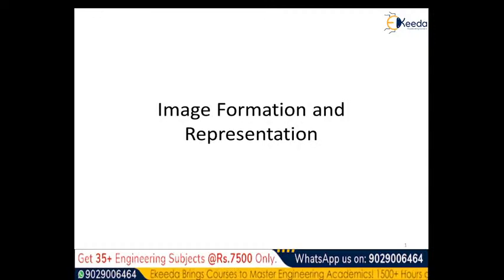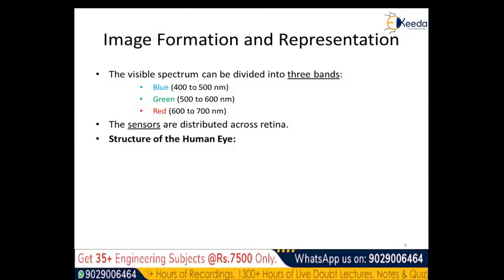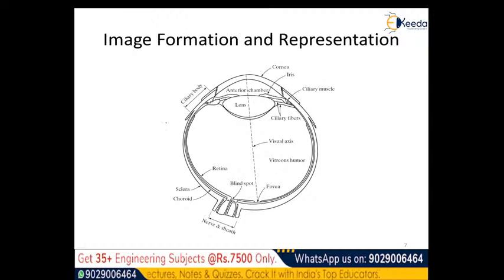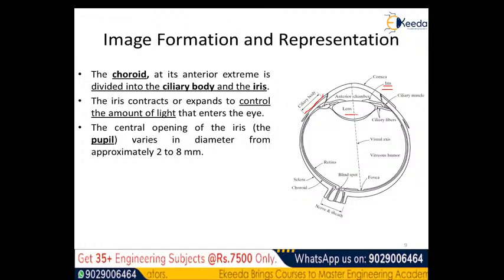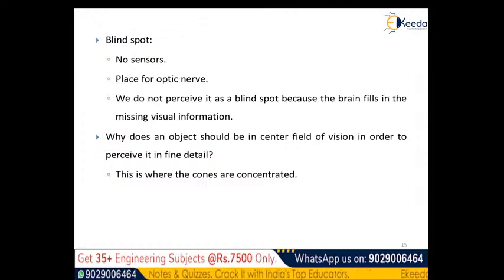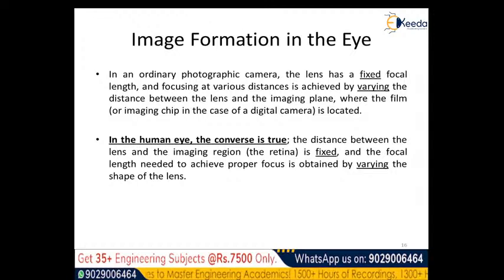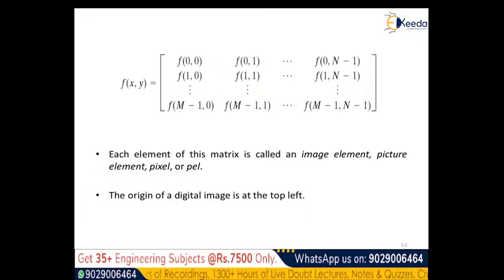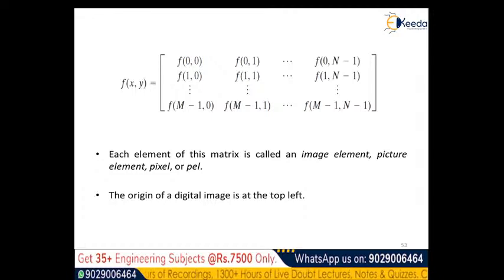Image Processing and Machine Vision - Image Formation and Representation - 14 Sep, 4 PM